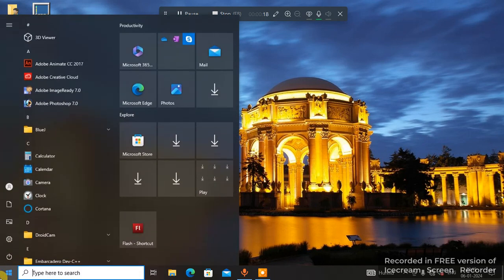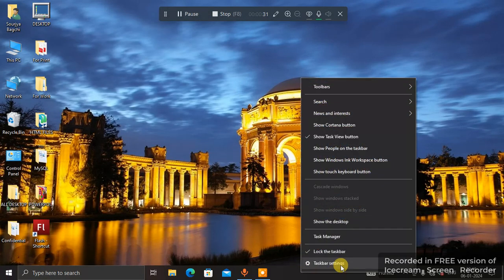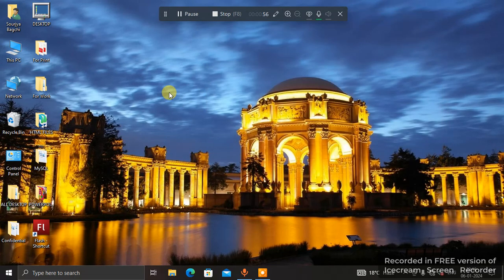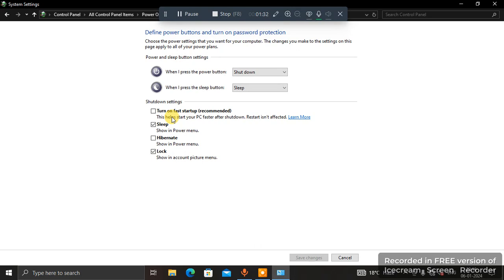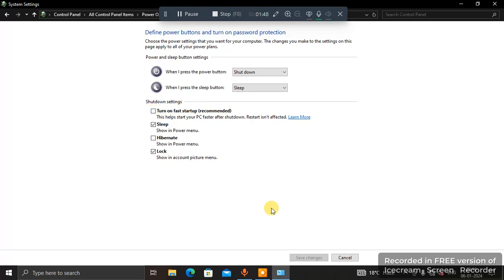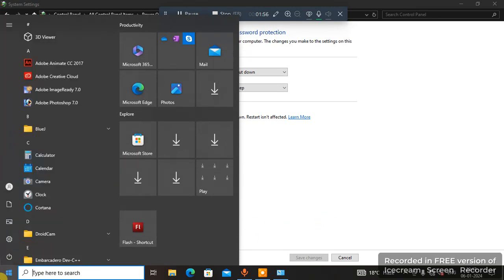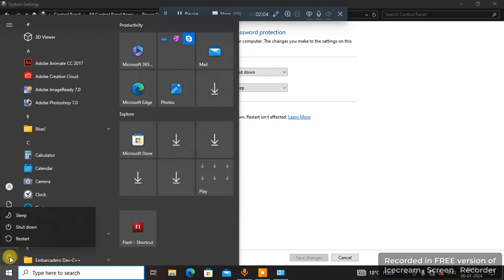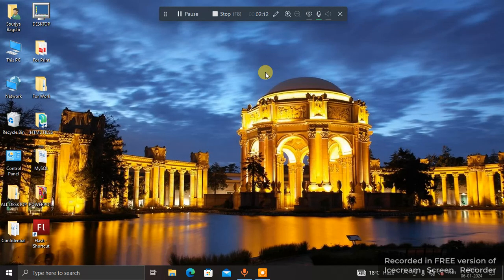Reset Pc Uptime & Prevent Slowing Or Freezing: Complete Shutdown Guide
how to reset pc up time - Full shut down || How to stop pc from slowing or freezing

in this video we are going to learn that how can we completely shut down our pc.

when we click the shut down button from start menu or using shortcut key, our pc hardware is actually not shutting down completely. it can cause severe damage to our precious hardware. shutting down your PC completely is important for your hardware longevity.

this tutorial video provides the full information about the process.

watch it till the end to gain knowledge about the process & reduce your PC up time.